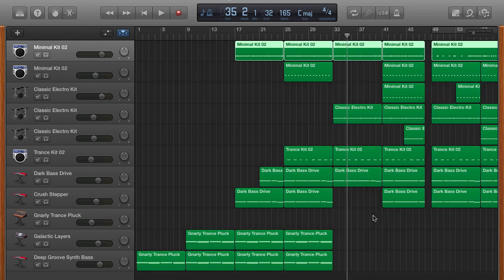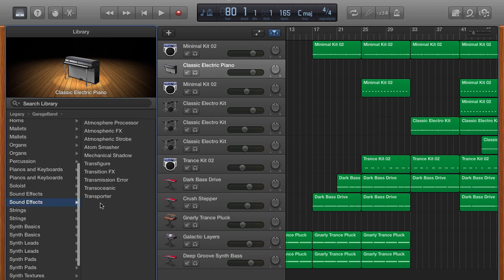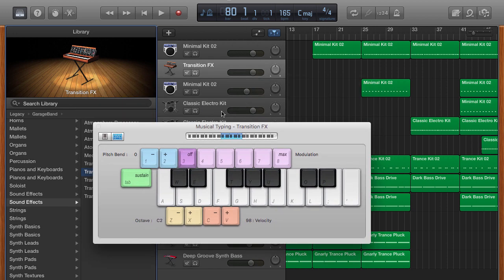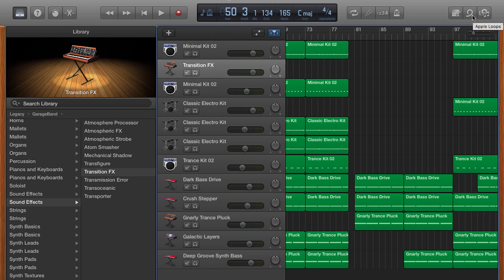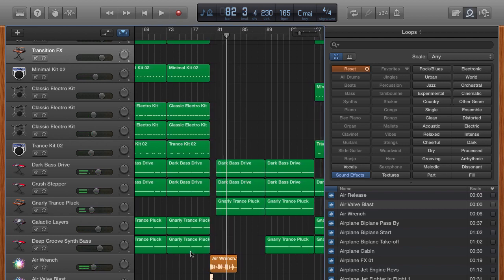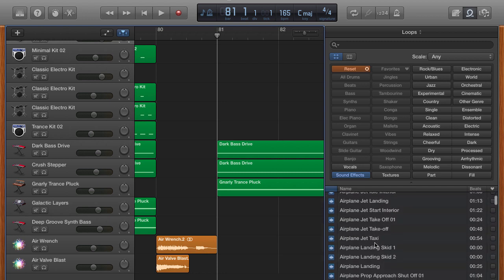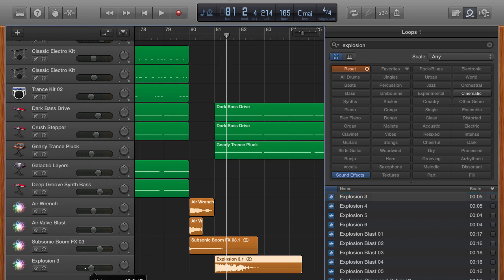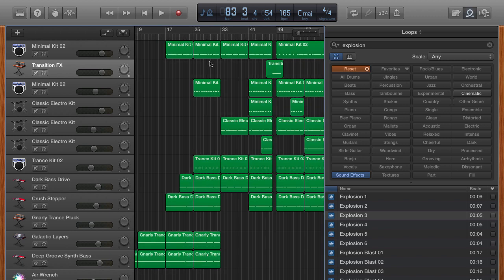GarageBand Tutorial: How to Make EDM Transitions in GarageBand